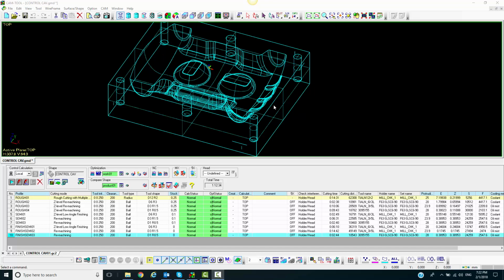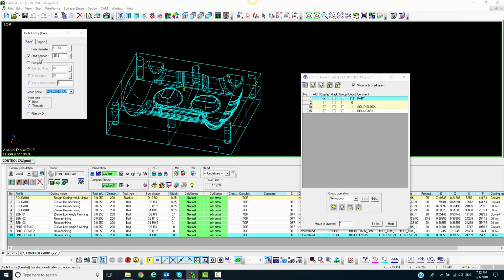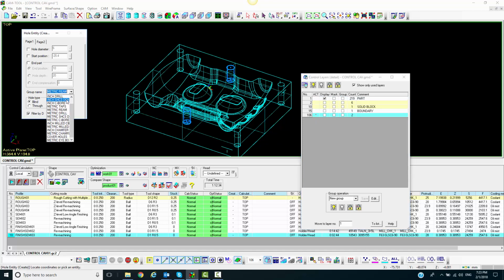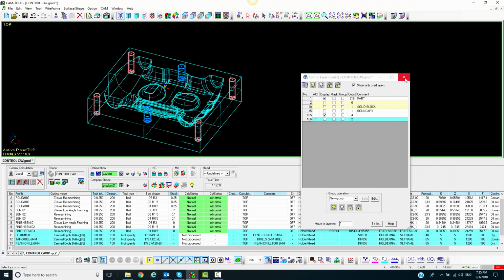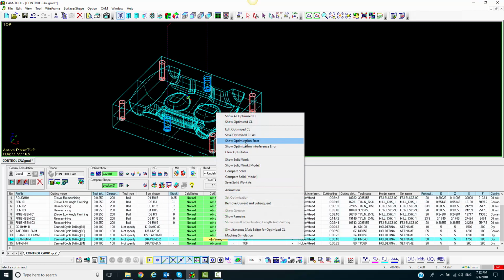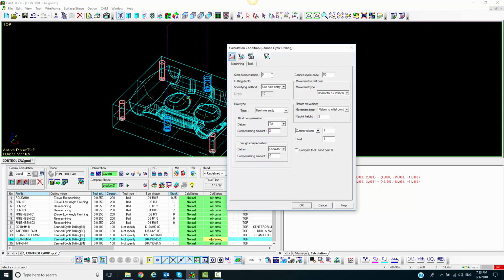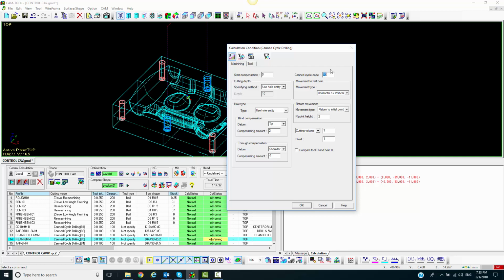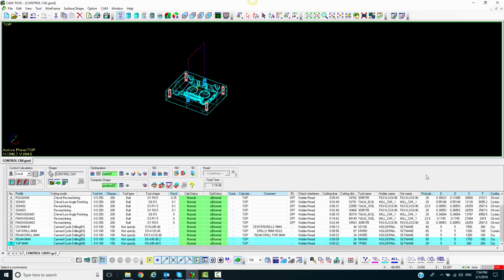CAM TOOL V13 training video 1 3 0 Drilling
CAM-TOOL V13 Training Video- Drilling